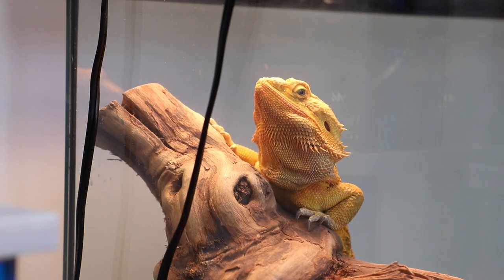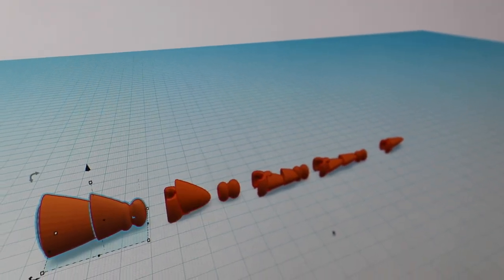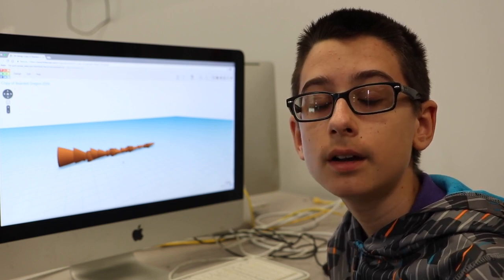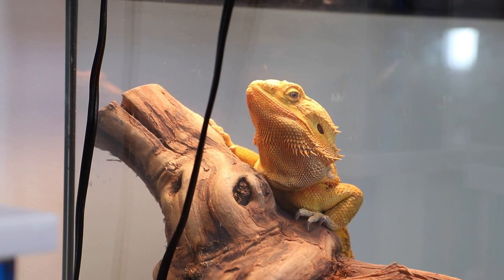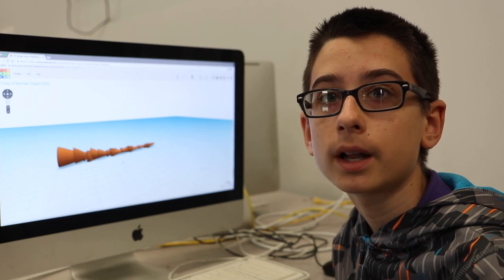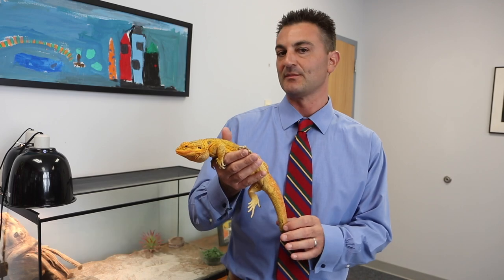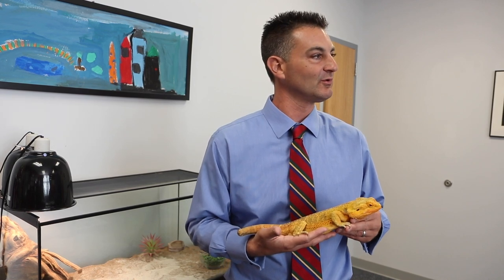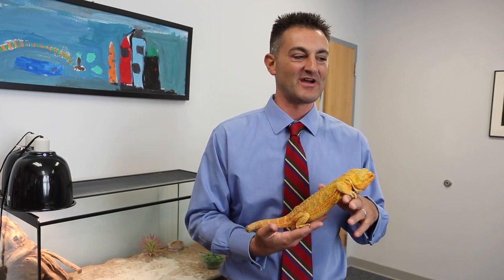3D Printing a Tail for a Bearded Dragon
Chasco Middle School 8th grade student Corbin Jordan is designing and 3d printing a new tail for the school's bearded dragon.